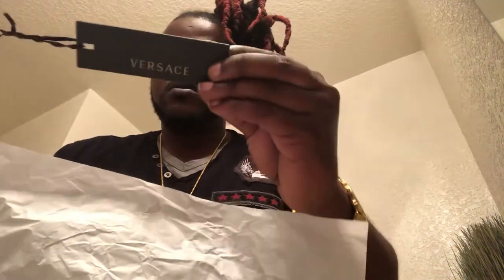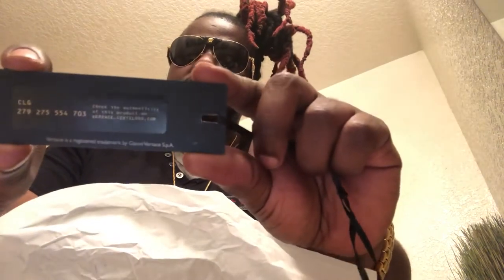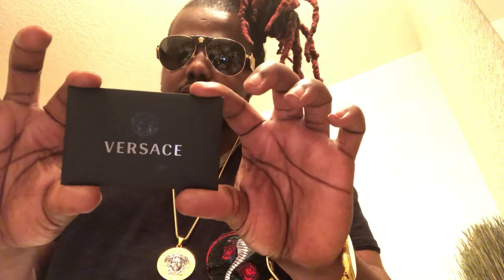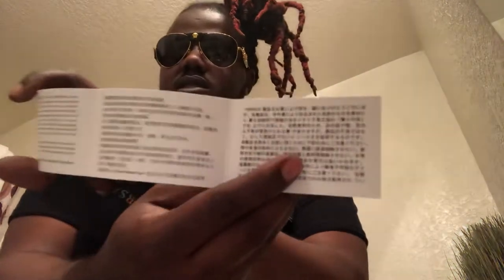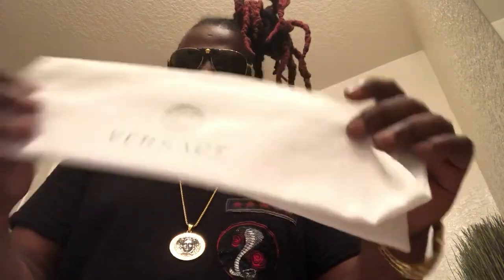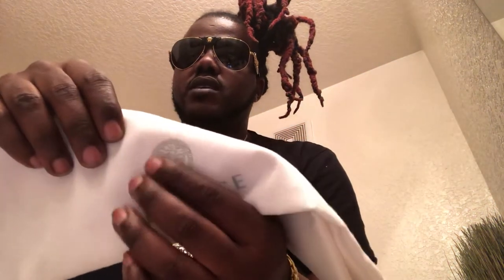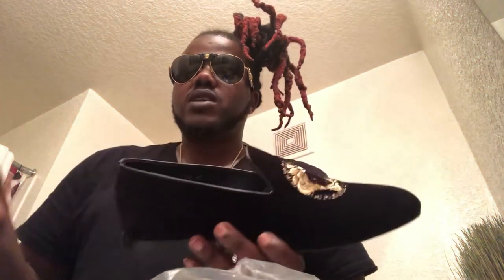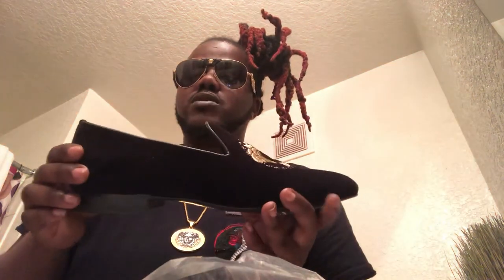Versace Versace [Unboxing] Review! 2018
Brand: Versace
Color: Red Velvet
Size: 42 - 9 US